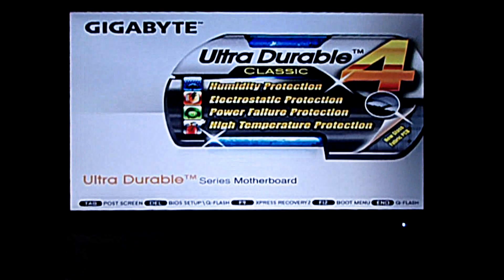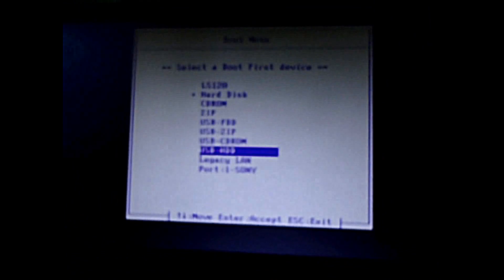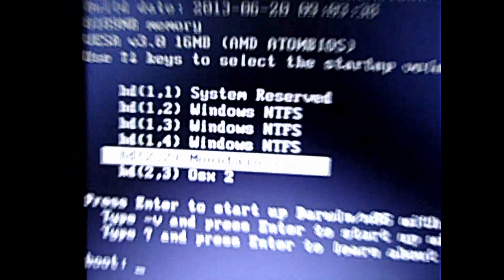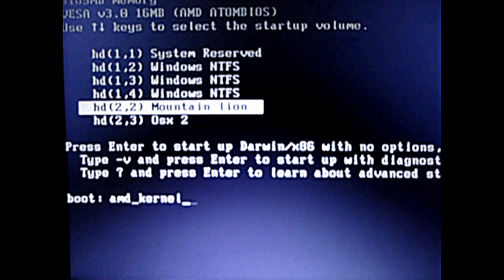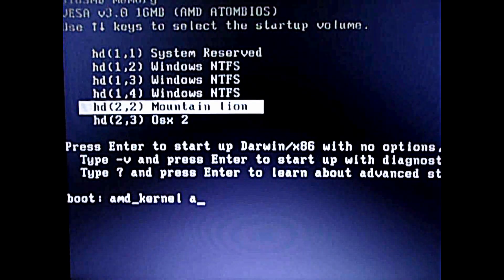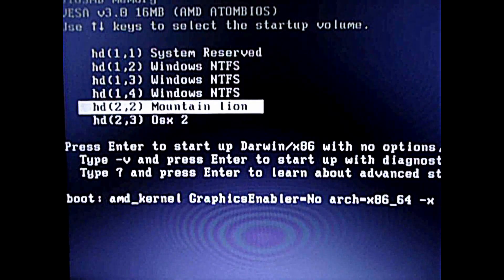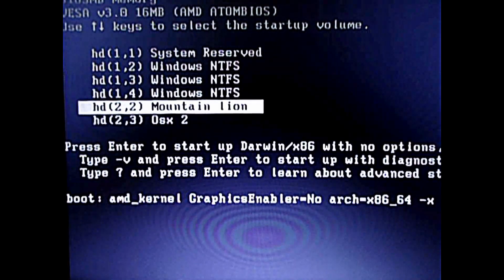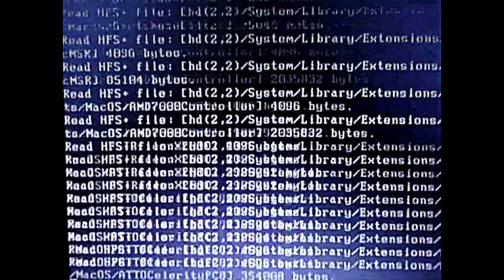Hackintosh mountain lion 10.8.4 AMD tutorial (part 5 of 5)